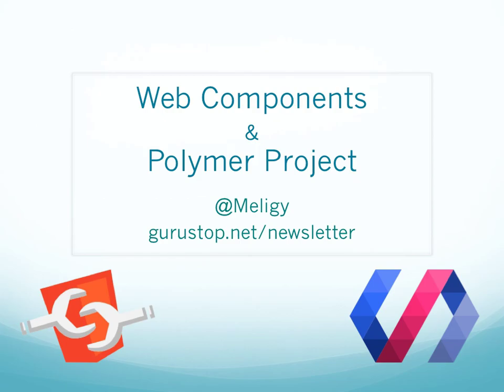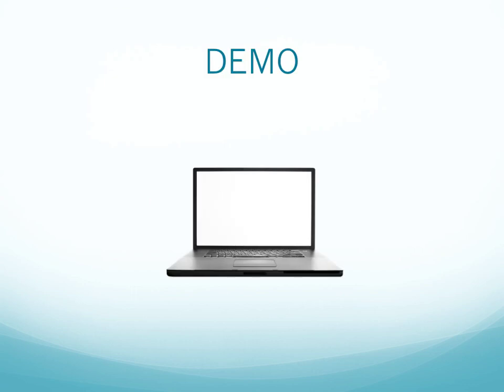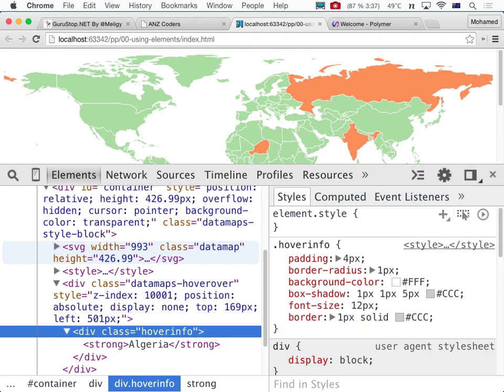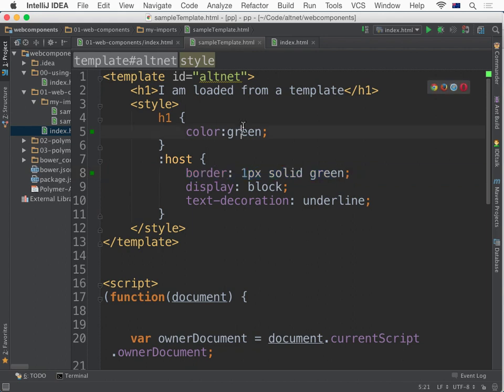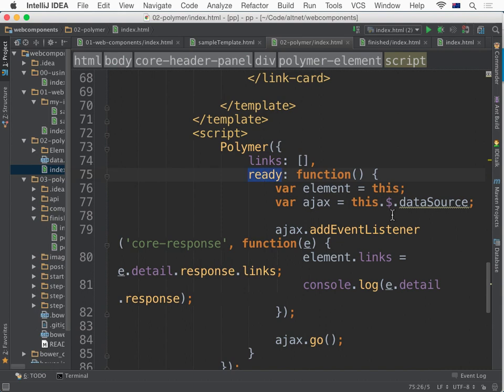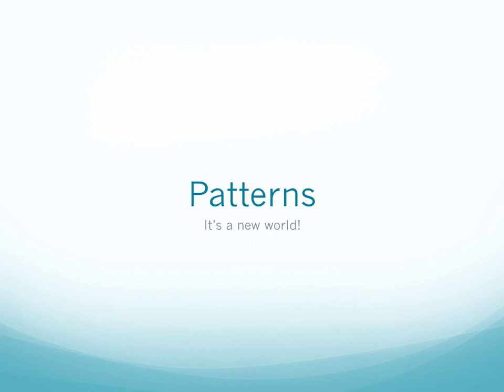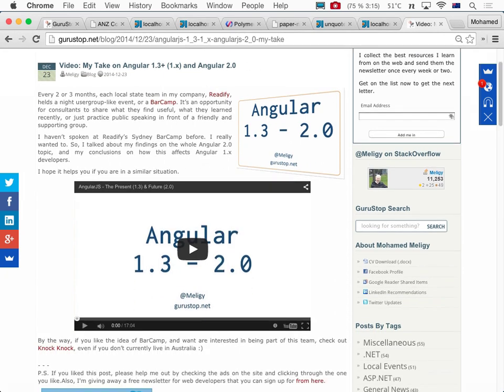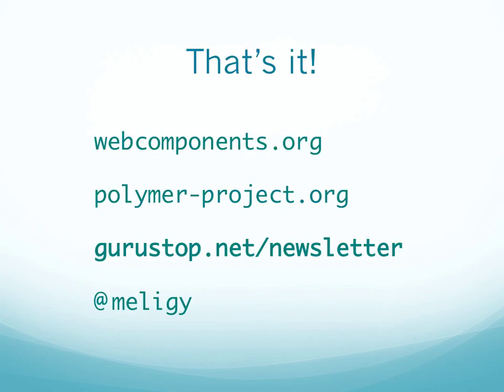Introduction To Web Components & Polymer - ALT .NET Sydney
If you ever used a JavaScript framework like AngularJS to be able to use HTML templates and pulled from individual files as needed, and be able to data bind them to your JavaScript objects, these features are all now getting native support with Web Components!

Similar to custom server controls in ASP .NET Webforms (which might be the one feature people miss from that framework), Web Components allow you to create custom elements that come bundled with their JavaScript, and completely independent CSS all in a single HTML import.

This is becoming a reality with browser support starting to take place already, and frameworks like Polymer building on top of web components, extending their data binding and providing essential components to get you up to speed.

In this talk, Meligy walks us the first steps into explaining how Web Components and Polymer actually work, and how they affect current JavaScript development framework like AngularJS.